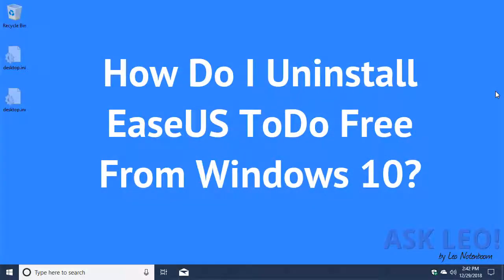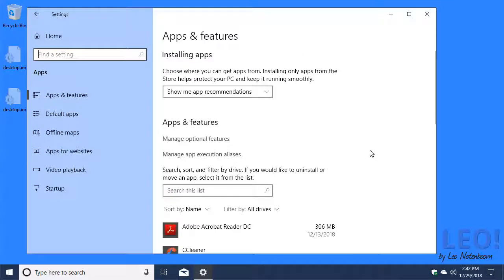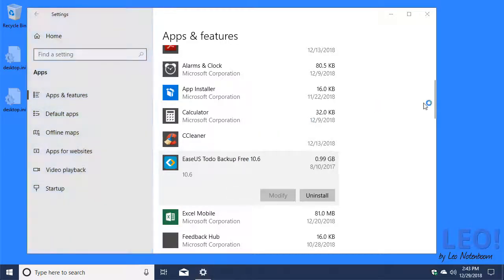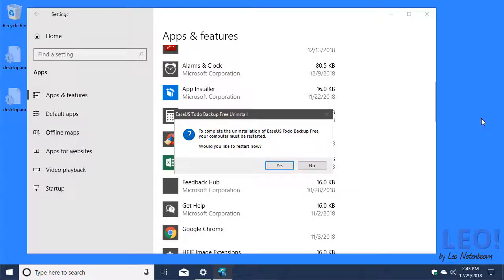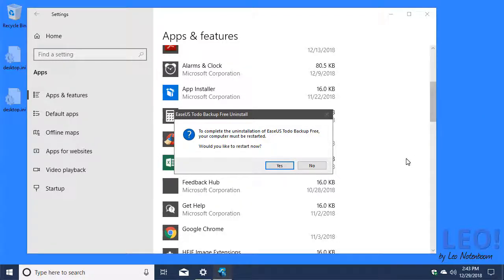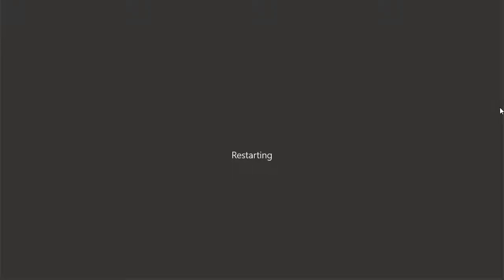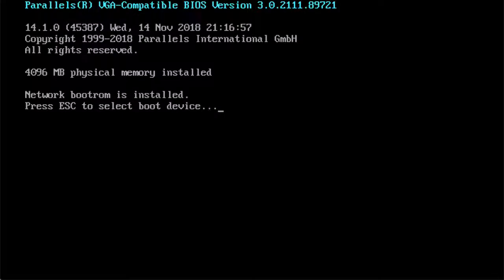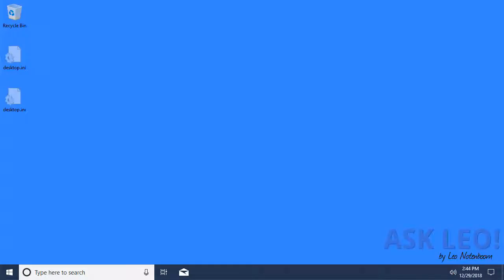How Do I Uninstall EaseUS ToDo Free From Windows 10?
An Ask Leo! Short. I'll show you how to uninstall EaseUS ToDo Free from a Windows 10 computer.